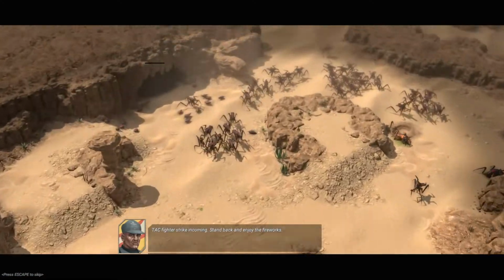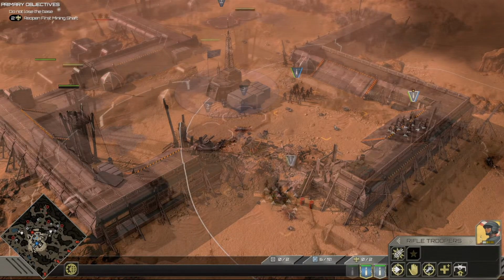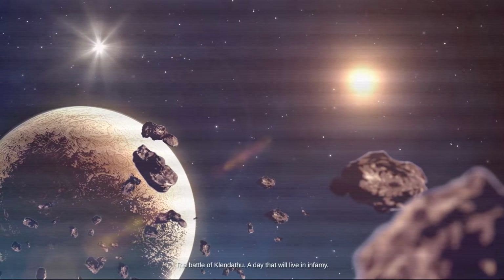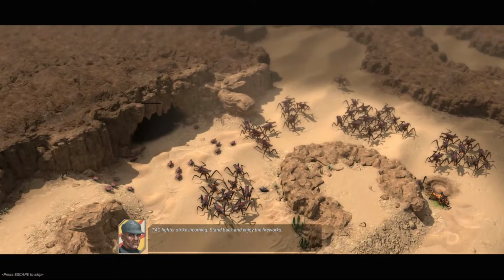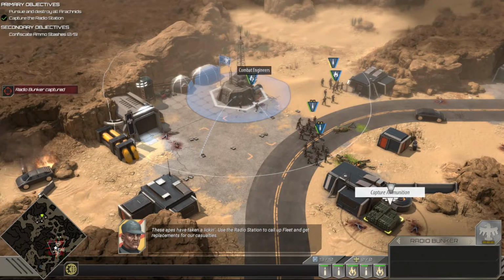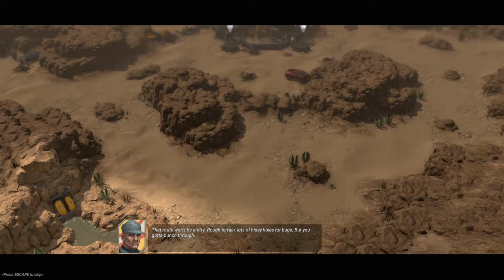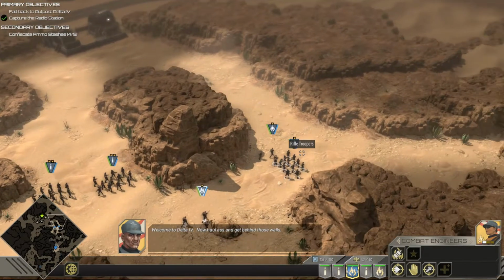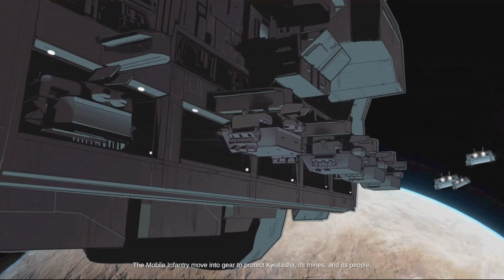Звездный Десант / Starship Troopers: Terran Command | Demo Campaign Kwalasha Pacification Mission 1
7:08 to skip training video and straight to the mission gameplay ;)

Starship Troopers - Terran Command is a thrilling real-time strategy game set in the Starship Troopers movies universe. Take command of the Mobile Infantry and do your part in the war against the Arachnid threat. Build, develop and control your armies to strike an effective balance between tactical superiority and strength in numbers. Ensure that human civilization, not insect, dominates the galaxy now and always!